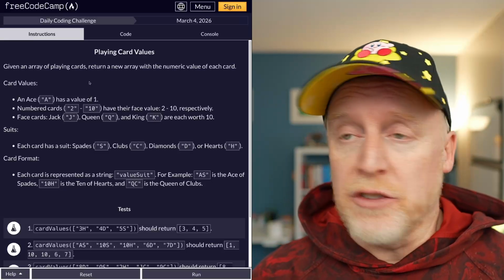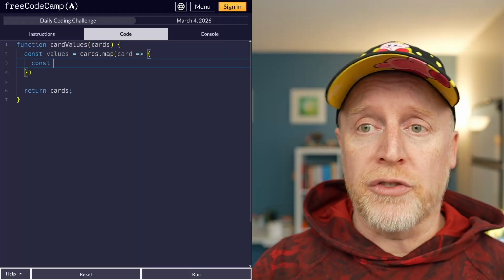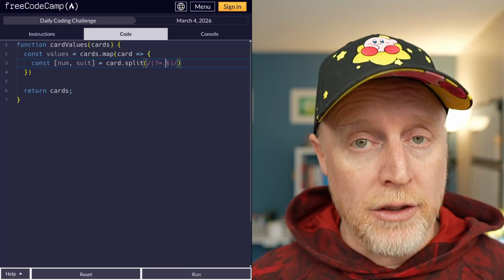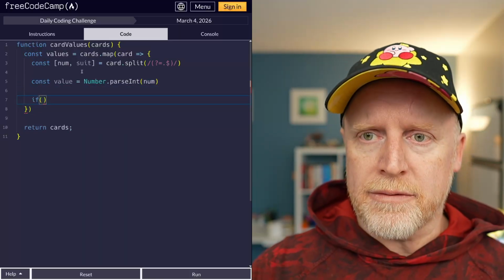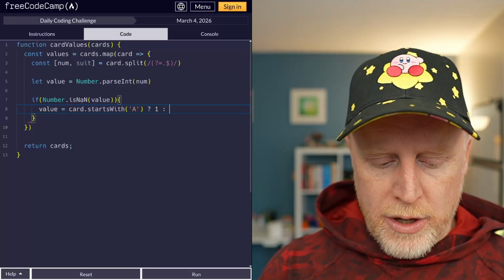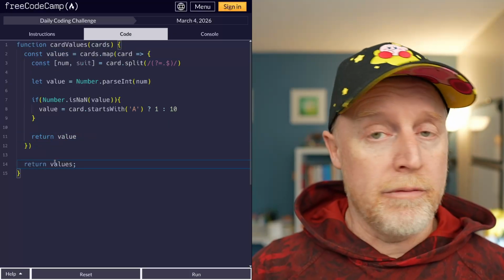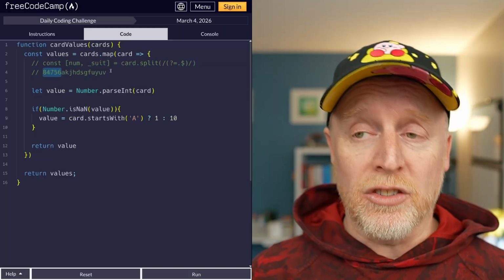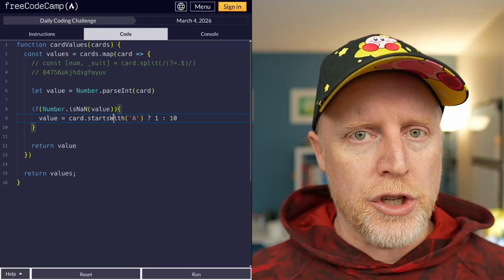Playing Card Values - March 4 - FreeCodeCamp Daily Challenge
Today, I take on "Playing Card Values", a quick challenge to get the number values from an array of playing cards. We do this pretty quickly using `Number.parseInt` and `Number.isNaN`. We also cover off why we might not split the string into value/suit pairs before hand.